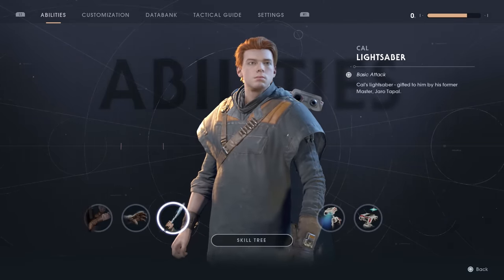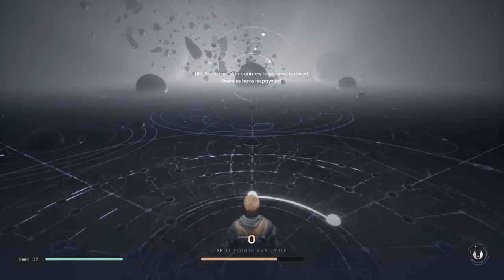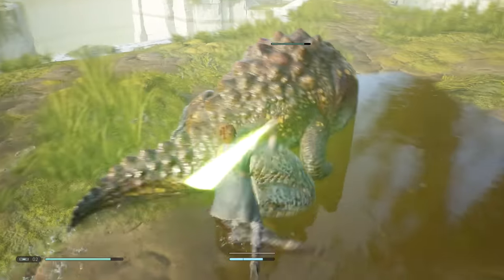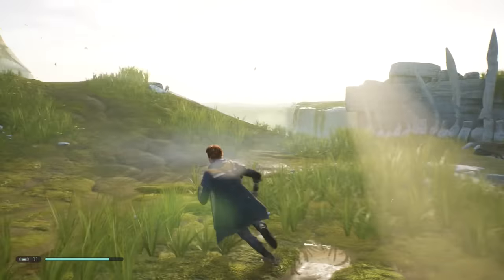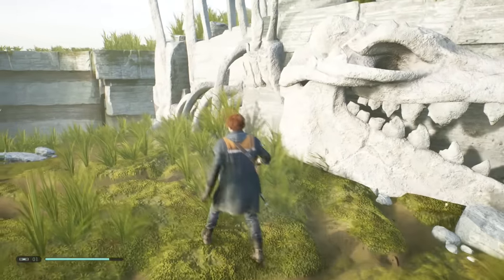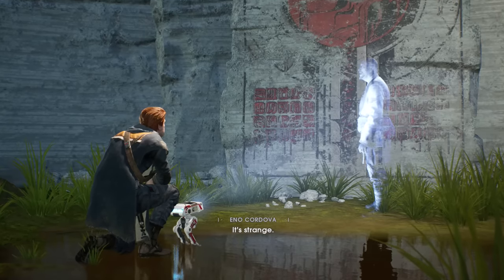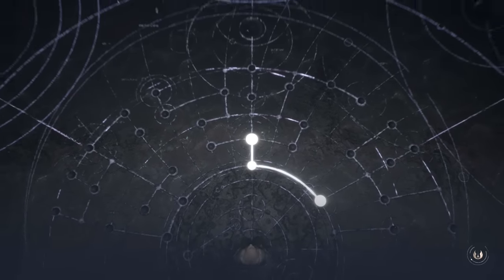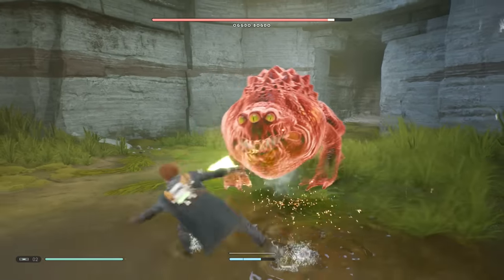STAR WARS JEDI FALLEN ORDER Walkthrough Gameplay Part 2 - BD-1 (FULL GAME)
Star Wars Jedi Fallen Order Walkthrough Gameplay Part 2 includes a Review and Campaign Mission 2 of the Jedi Fallen Order 2019 Single Player Campaign for PS4 Pro, Xbox One X and PC. This Star Wars Jedi Fallen Order Story Campaign Walkthrough will include the Full Game. Star Wars Jedi Fallen Order Walkthrough Part 1 will include a Review, Cal Kestis, BD-1, Cere, Saw Gerrera, Second Sister, Ending, Cinematics, Cut Scenes, OST, Story Missions, Main Missions, New Gameplay, DLC, all Single Player Campaign Missions and the Ending. Thanks EA for giving me Star Wars Jedi Fallen Order!

Star Wars Jedi Fallen Order is a single-player action-adventure video game developed by Respawn Entertainment and published by Electronic Arts, set in the Star Wars universe shortly after Episode III – Revenge of the Sith. The game will be released for Microsoft Windows, PlayStation 4, and Xbox One on November 15, 2019.

Set five years after Revenge of the Sith, one of the last surviving Jedi, Padawan Cal Kestis, has so far escaped the galaxy-wide purge of the Jedi Order started by Order 66, and is on the run from the Galactic Empire. After attempting to salvage a Venator Class Star Destroyer above a Sarlacc Pit, an accident happens in which Cal has to openly use the Force to save one of his friends from falling into the pit, which is witnessed by a nearby Imperial Probe Droid. The droid transmits the footage to the Empire causing Cal's true identity to be revealed to the imperials. The Empire dispatches the Second Sister, an inquisitor trained by Darth Vader, to hunt down the Padawan and eradicate the remaining Jedi Knights.

Taking place after Order 66, which started the galaxy-wide purge of the Jedi Order, players take control of Padawan Cal Kestis (portrayed by Cameron Monaghan), one of the last surviving Jedi as he attempts to survive while chased by the Galactic Empire.